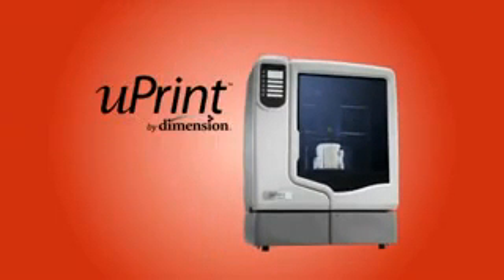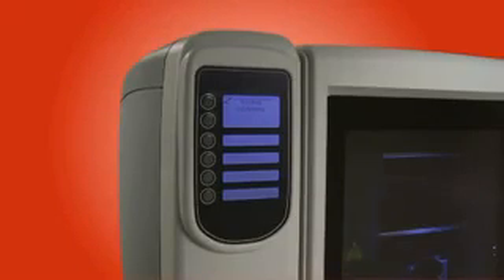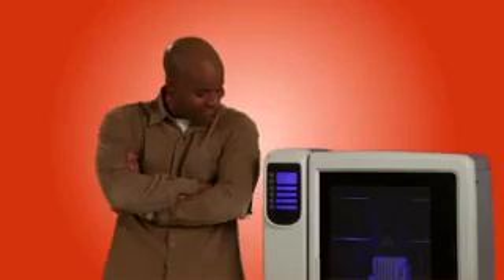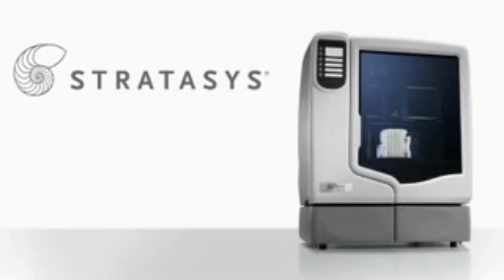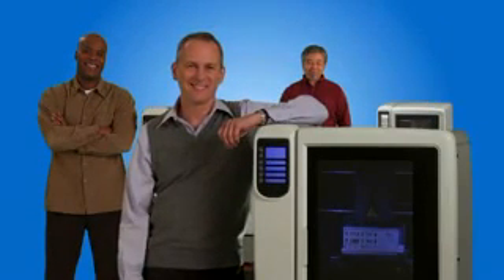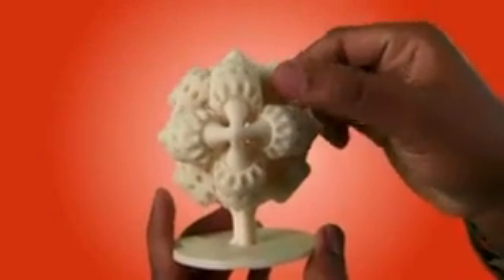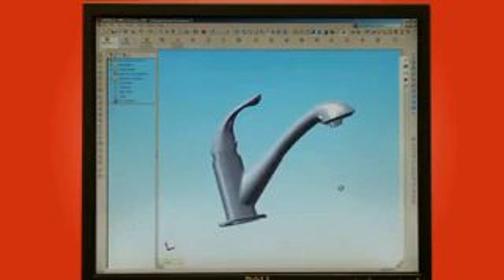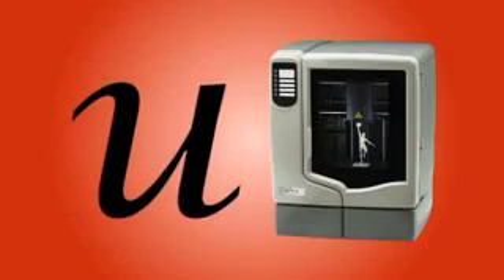Dimension 3D Printing Group Introduces the uPrint Personal 3D Printer.flv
Some of the reasons for Dimension's rapid rate of adoption are:

• Durable ABS Plus Material
• Models that truly enable advanced functional testing. They simply work!
• Proven Technology, Fast ,Safe, Simple, Reliable
• Lowest initial investment
• Lowest Operating Cost
• Easy to Use
• True Office Operation
• Green, No chemicals, resins or powders